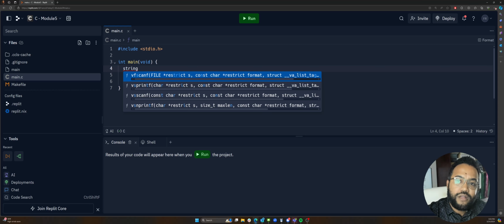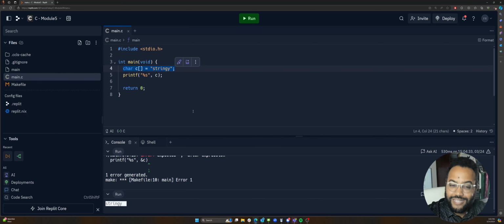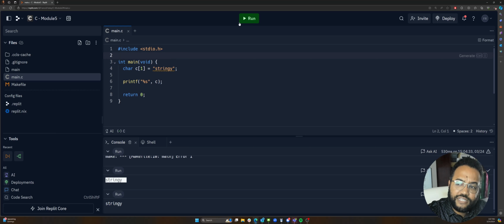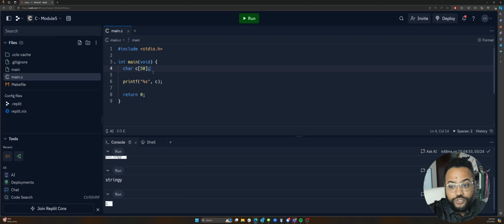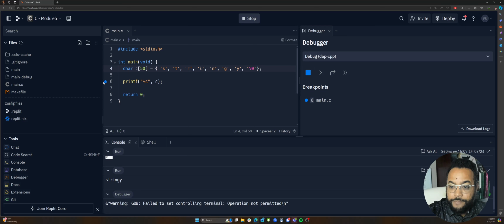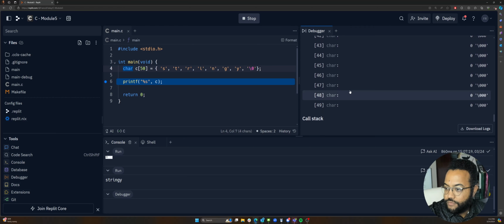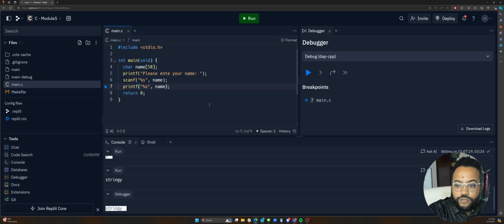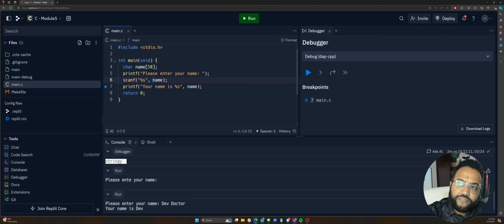Module 6: The Fundamentals of Strings in C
This lecture is a part of the "Programming in C" micro-lecture series.

In this micro-lecture, I will be discussing the fundamentals of Strings and how they differ in C from other languages

References: